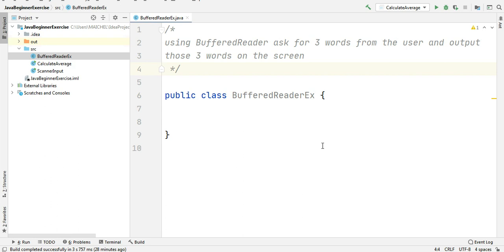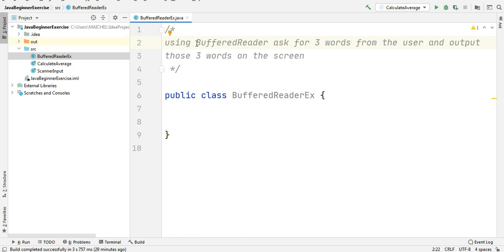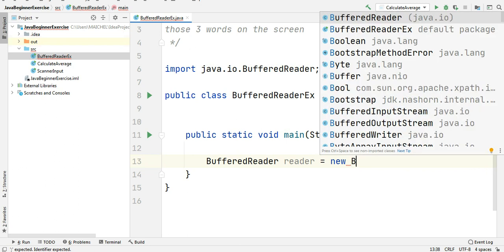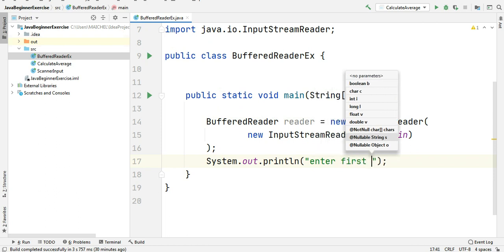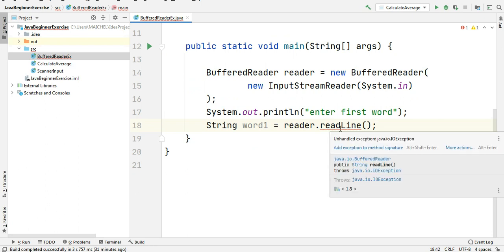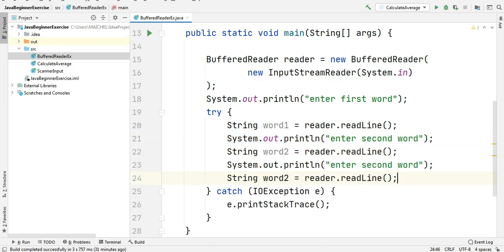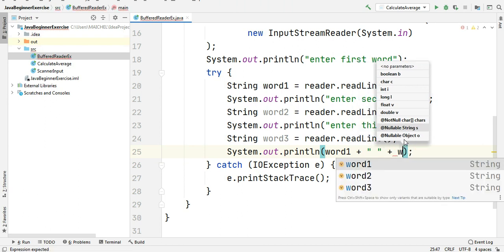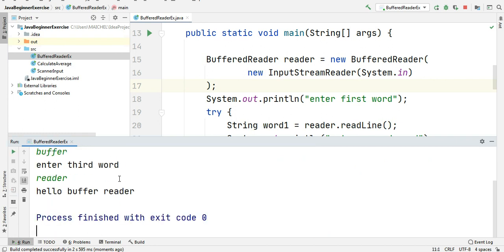Java Exercise, read String input using BufferedReader class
In this video we solve the following exercise in Java :
using BufferedReader ask for 3 words from the user and output
those 3 words on the screen.

Please join our students community on Facebook to ask questions, be in touch with me and other students